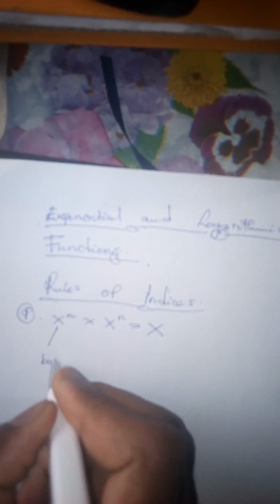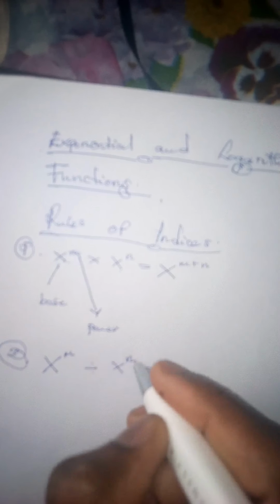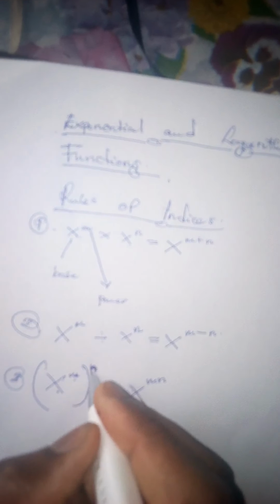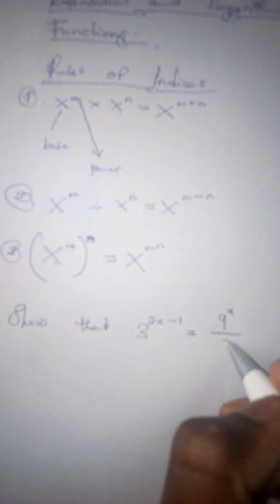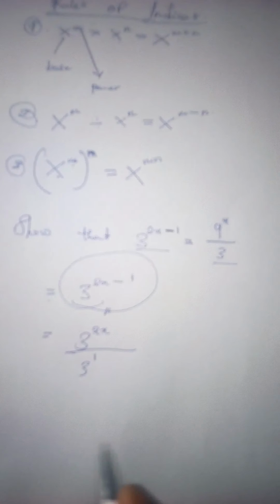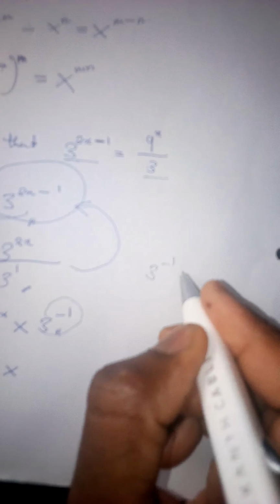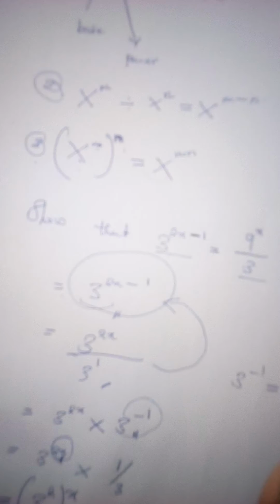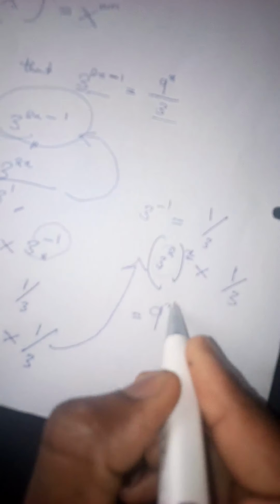Introduction to Exponential and Logarithmic Functions